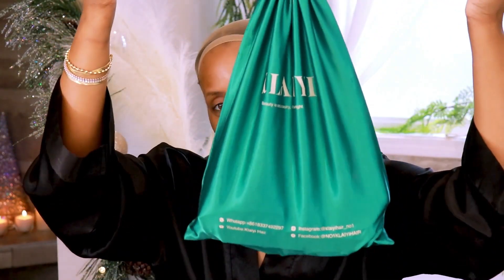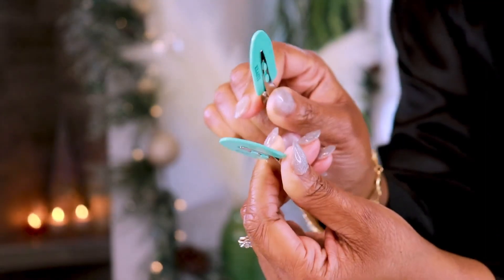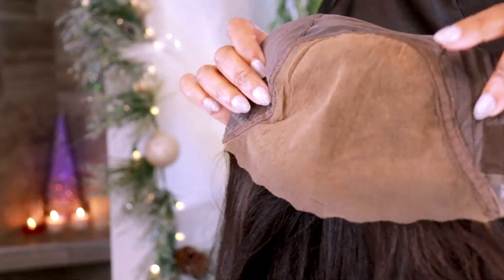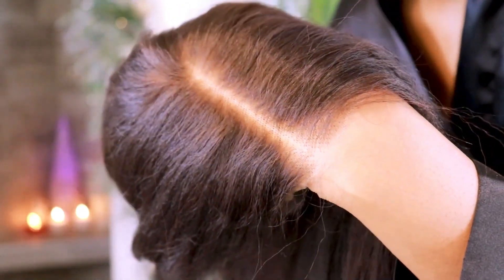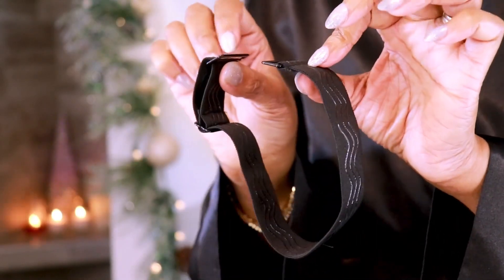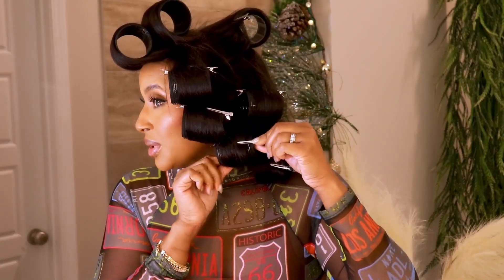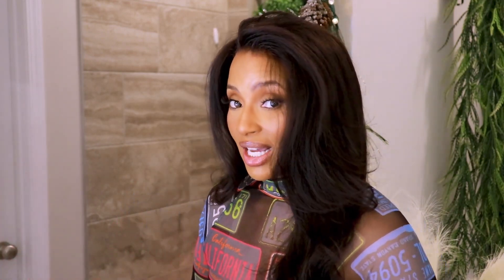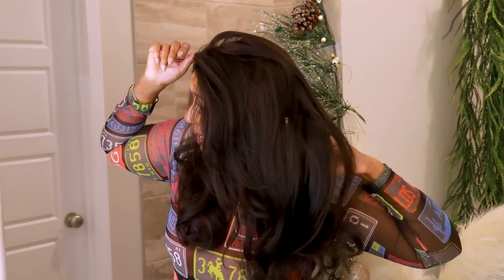The Most Natural Yaki Straight Blow Out Look! |Bye bye knots 7*5 Lace Closure Wig | Klaiyi Hair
🔥 3D Cap Design, Wear&Go Glueless Wig!
Lace Size: 7*5 bye bye knots
Texture: Yaki Straight
Length: 20 inches
Knots: Pre bleached tiny knots